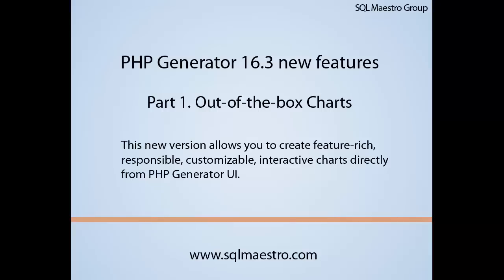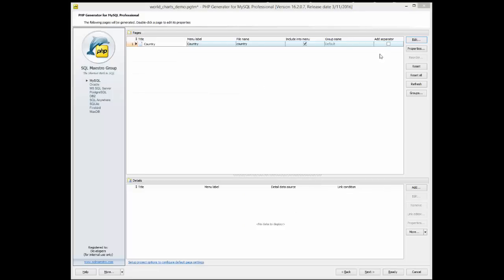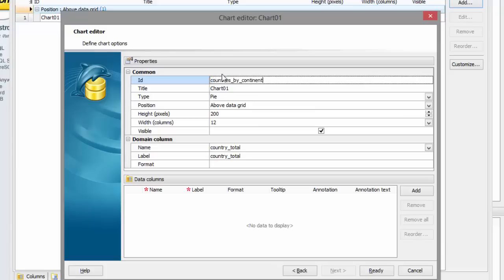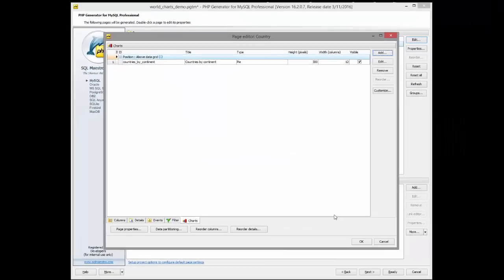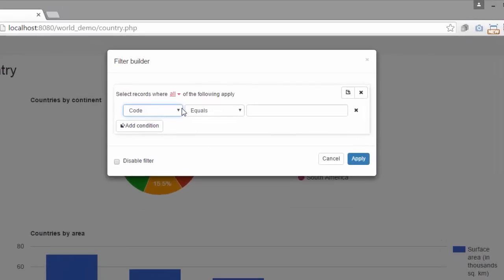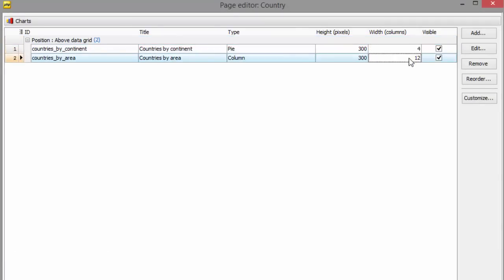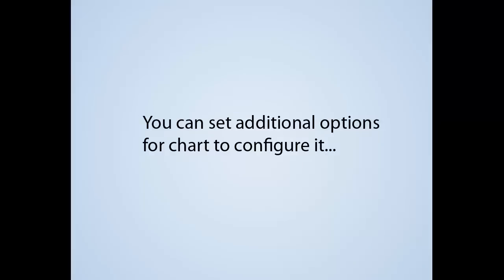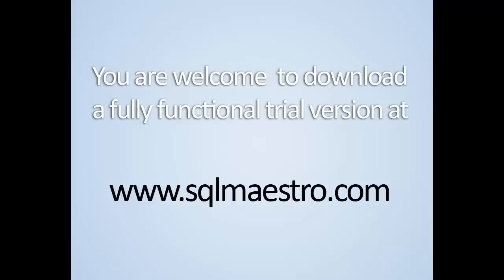PHP Generator 16.3 new features. Part 1. Out-of-the-box Charts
Learn how to create responsive, customizable, and interactive charts directly from the PHP Generator UI. Live examples